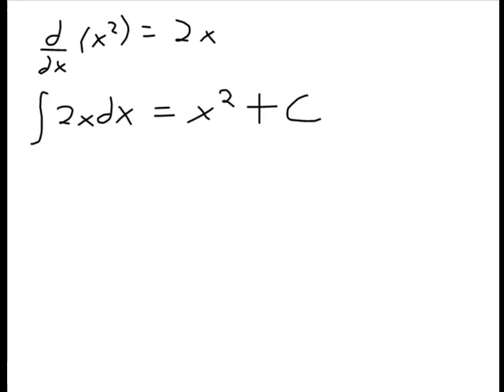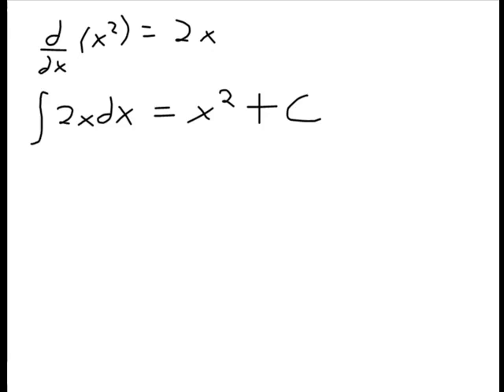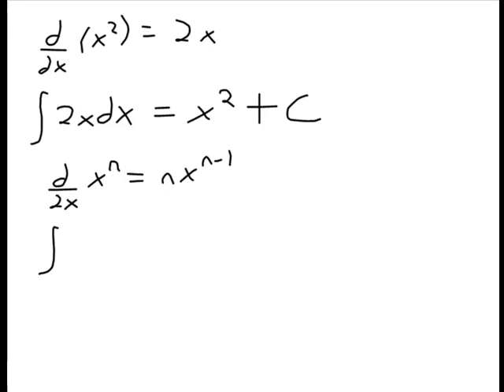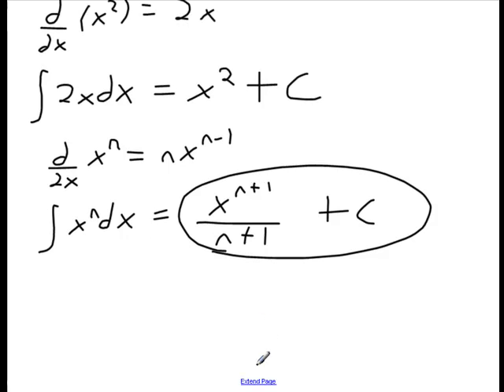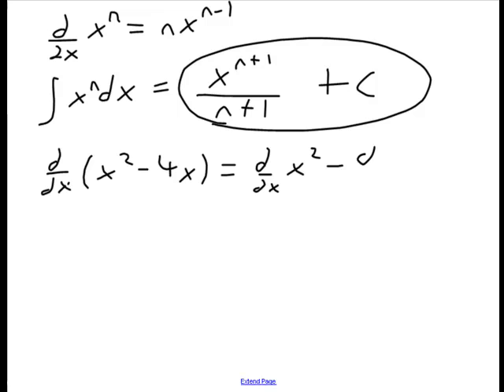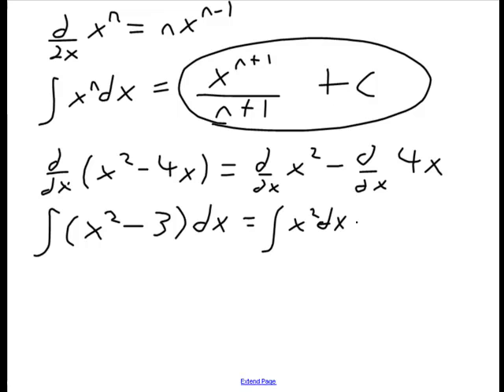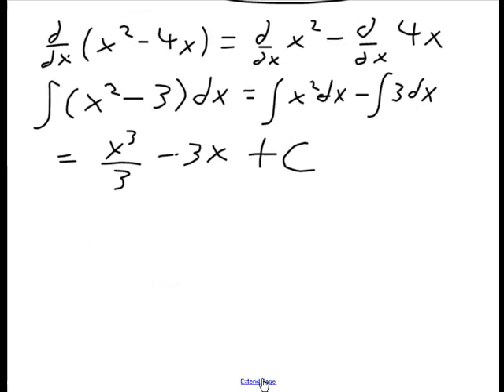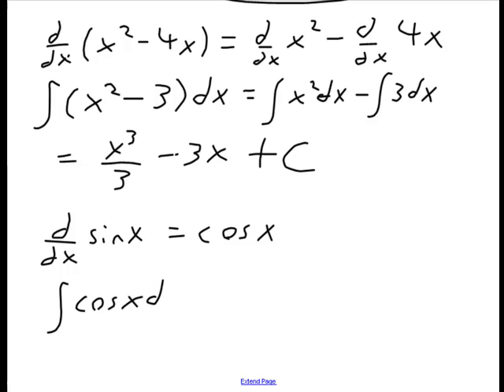Basics of Integration